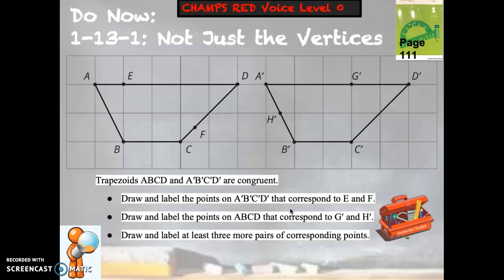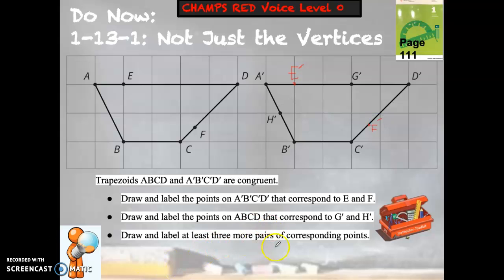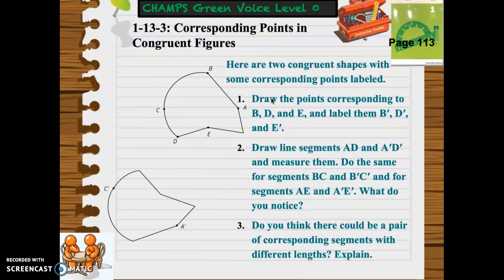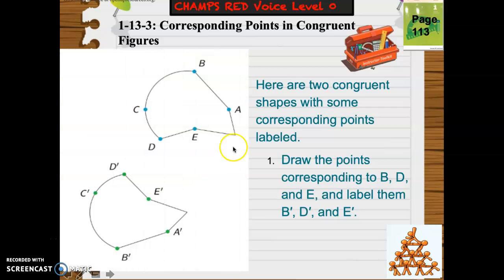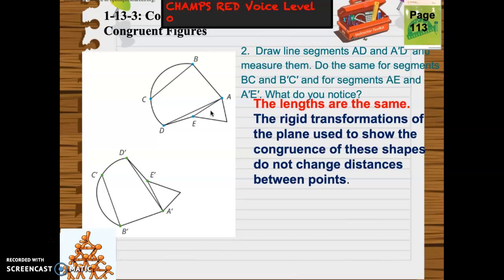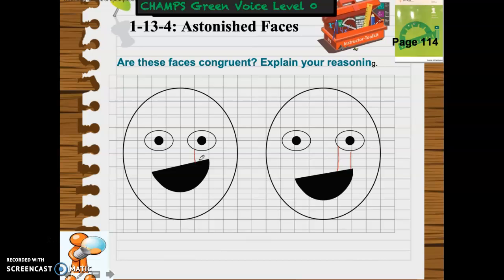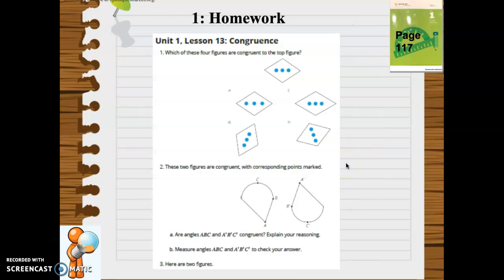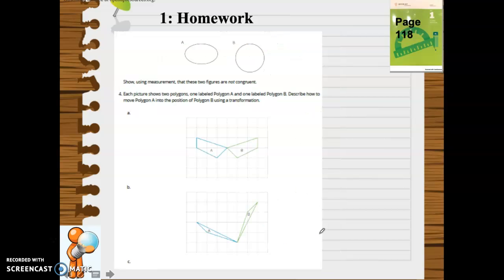Lesson 13 homework and classwork overview